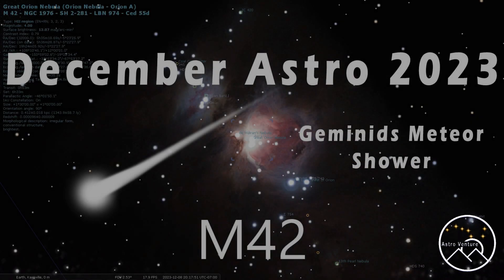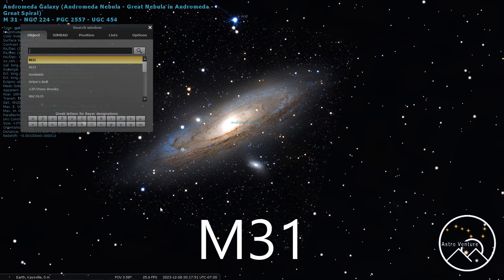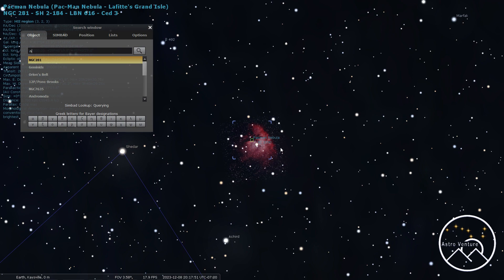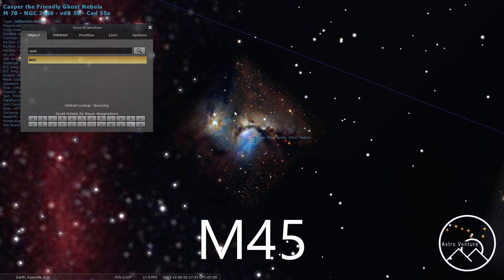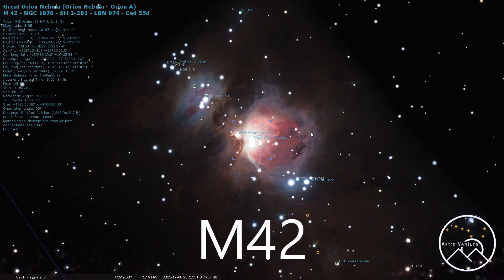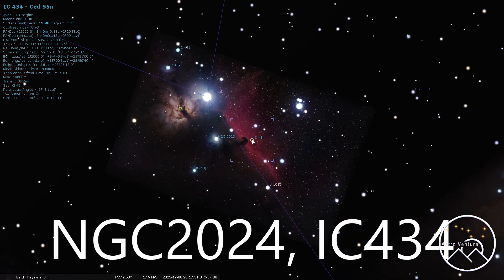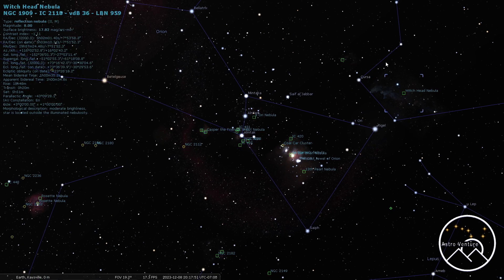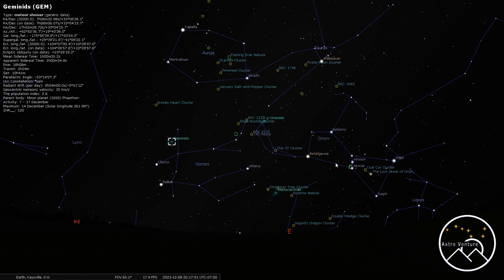December 2023 Astrophotography Targets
There are a lot of awesome targets this month including the Geminids Meteor Shower.